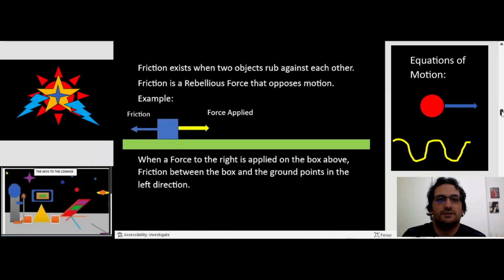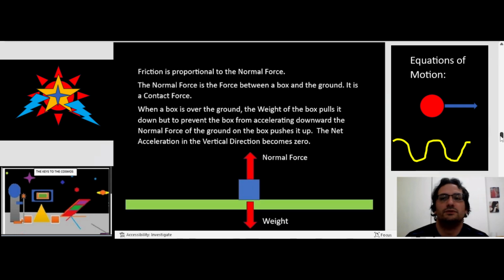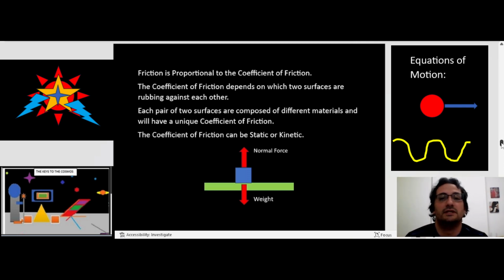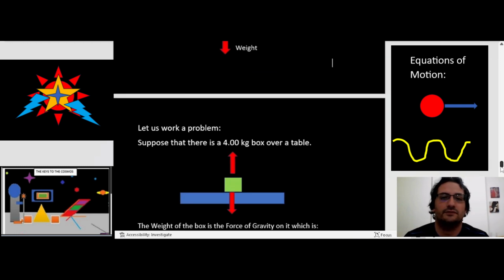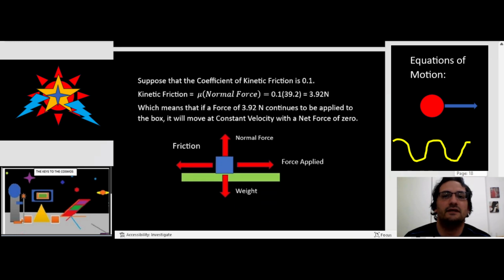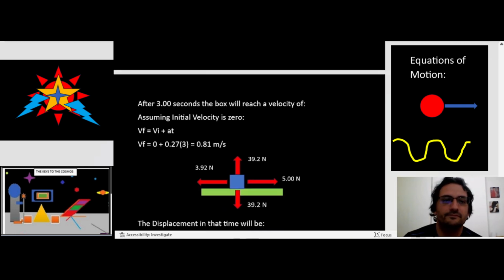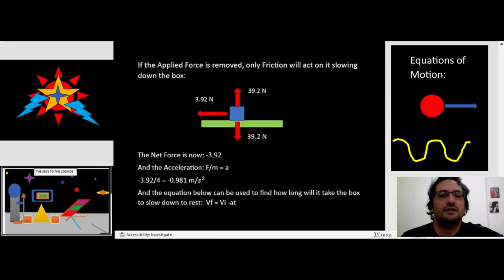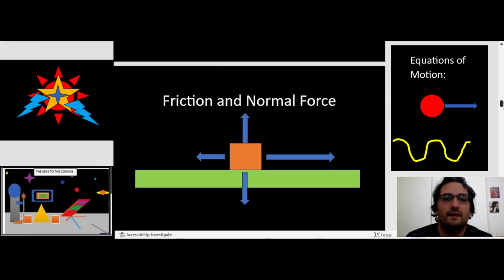Friction and Normal Force